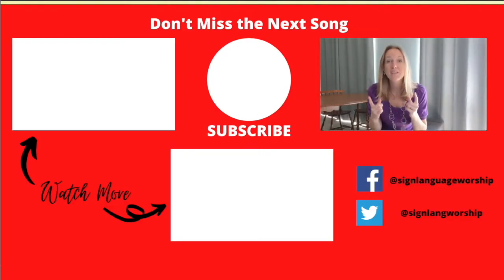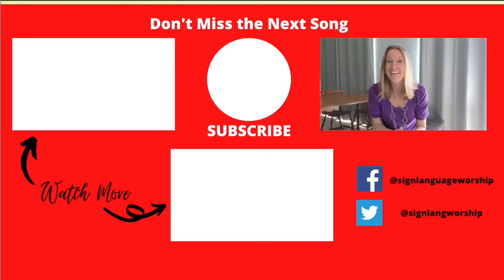Learn No Weapon in Sign Language (Part 3 of 6)(Verse 2)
ASL Tutorial for No Weapon by Pat Barrett (Part 4 of 6)(Verse 2)